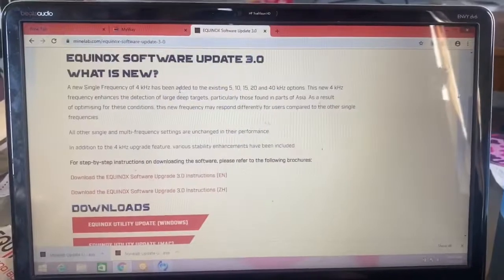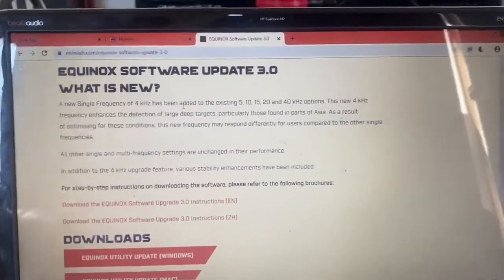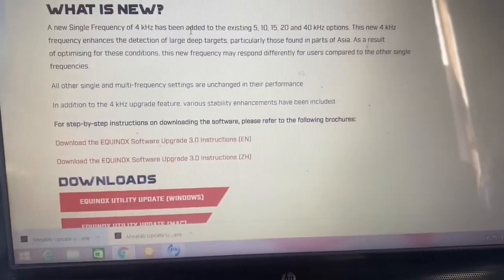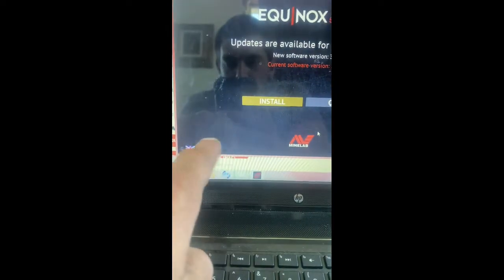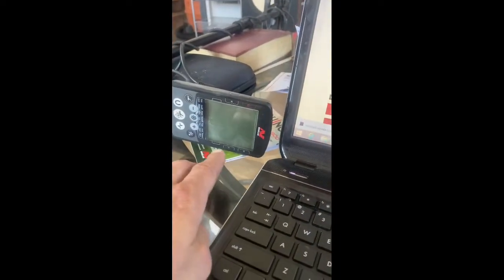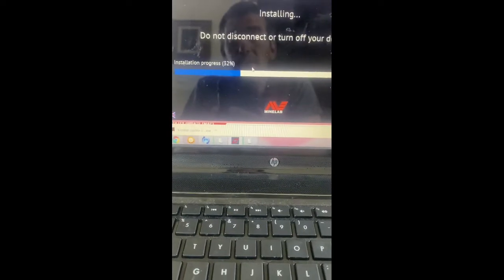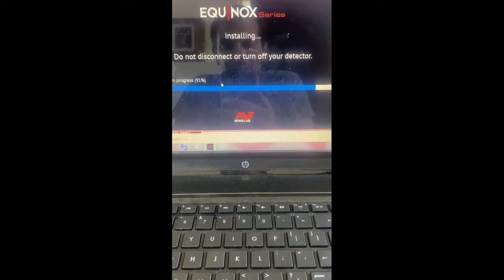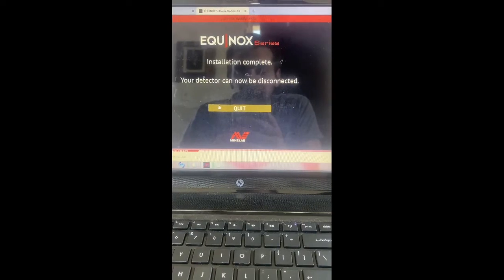Minelab equinox 600/800 update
4khz frequency and stability features added to your update 3.0